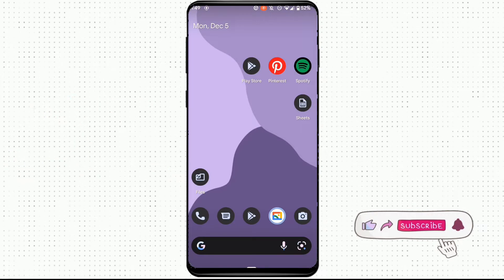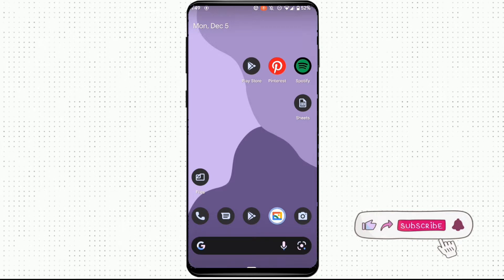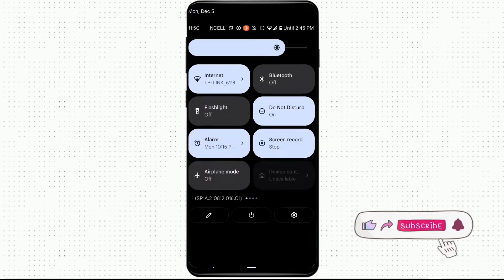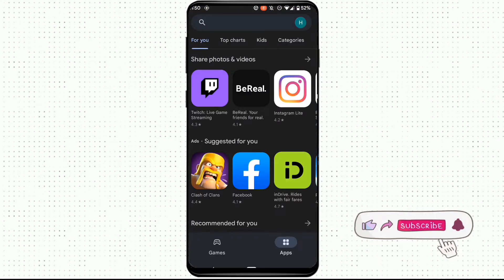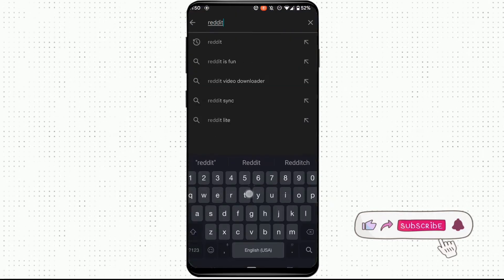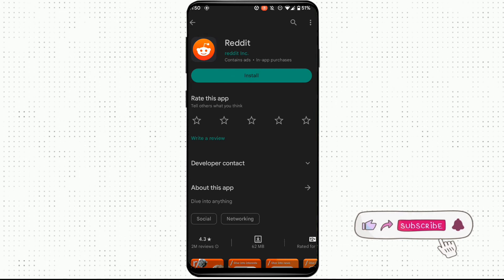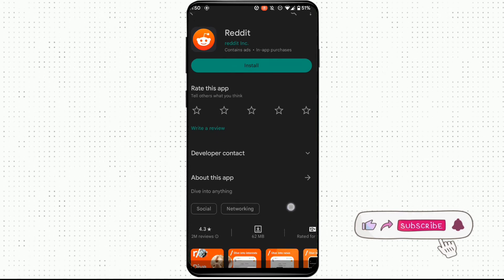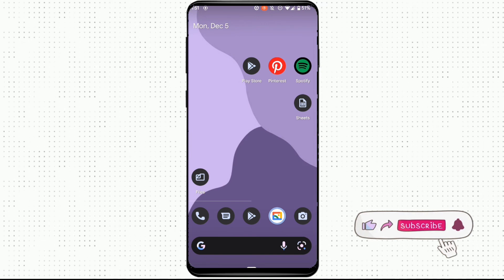How To Fix Reddit Not Loading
If Reddit isn't loading for you, don't worry! You're not alone. This video will show you how to fix Reddit not loading in just a few easy steps.

Just follow these simple instructions and you'll be browsing Reddit in no time!

00:10 How To Fix Reddit Not Loading
00:25 Make Sure Your Internet Is Working
00:50 Update Reddit To Latest Version